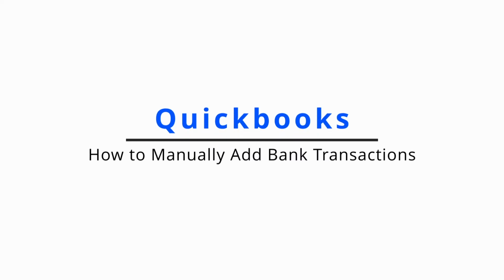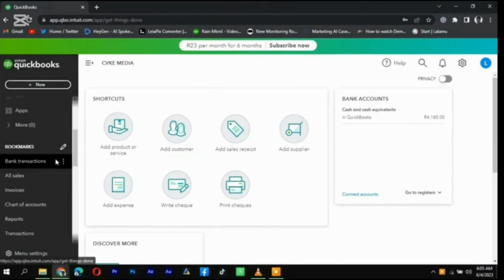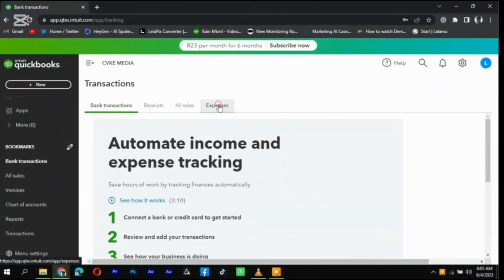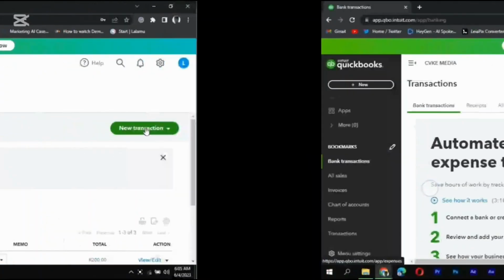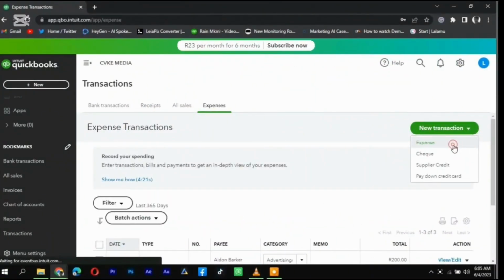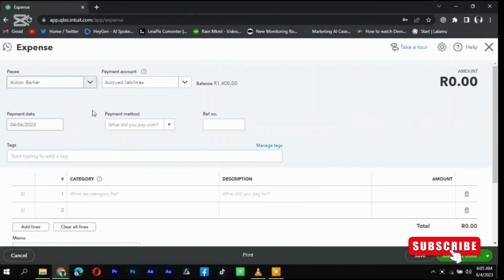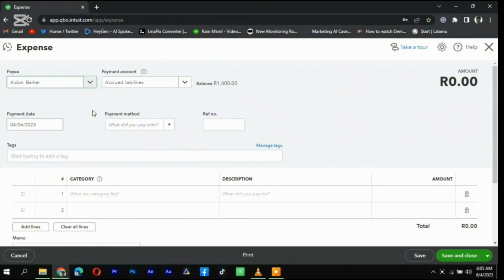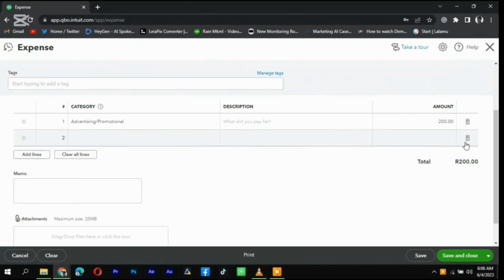How to Manually Add Bank Transactions on Quickbooks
Need to manually add bank transactions in QuickBooks? This video will guide you through the process of entering transactions step-by-step. Whether you're asking, "How do I manually add transactions in QuickBooks?" or struggling with syncing issues, this tutorial has you covered. Learn how to keep your records accurate by manually adding bank transactions to your QuickBooks account. Watch now to take control of your bookkeeping with ease!

Timestamps:
00:00 How to Manually Add Bank Transactions on QuickBooks
00:10 Add Transactions in QuickBooks Without Bank Sync